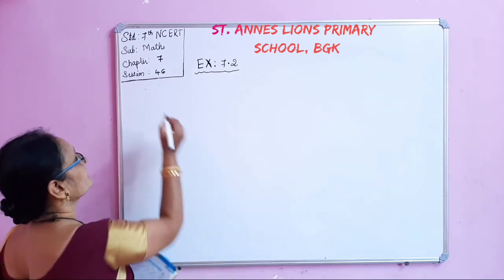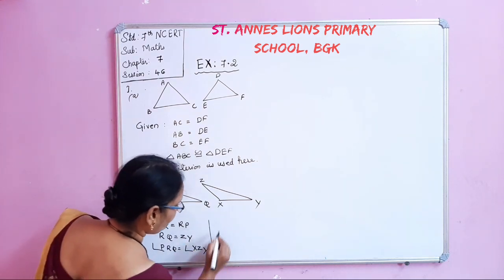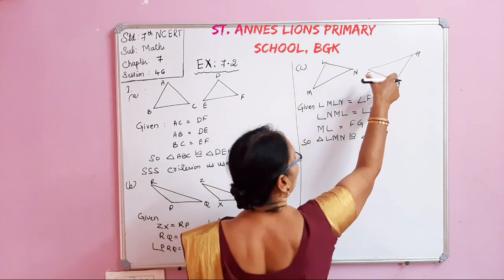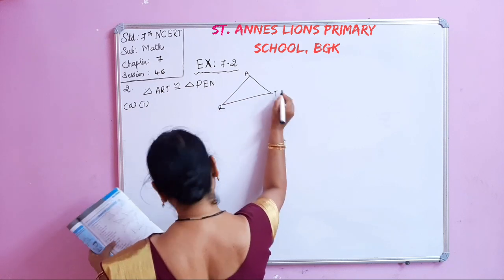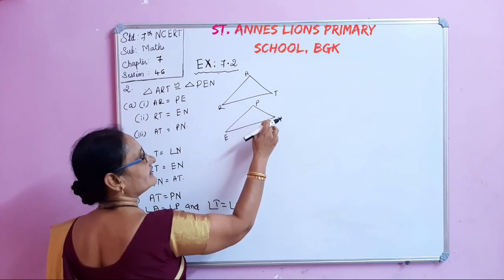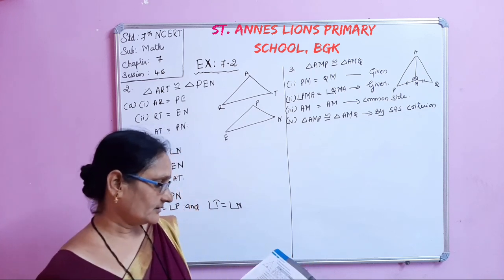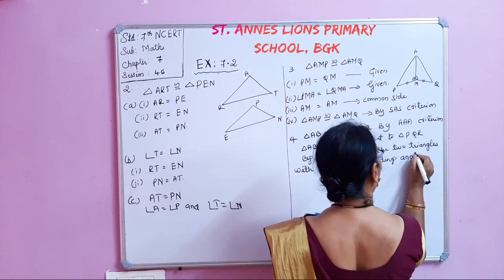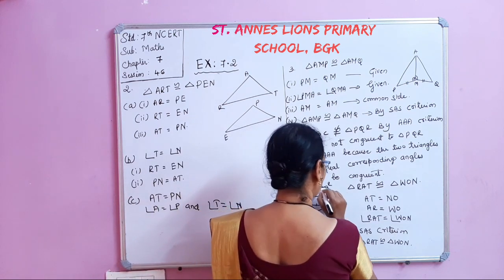Std 7th maths NCERT syllabus|chapter - 7 congruence of triangles | exercise - 7.2 | session -46